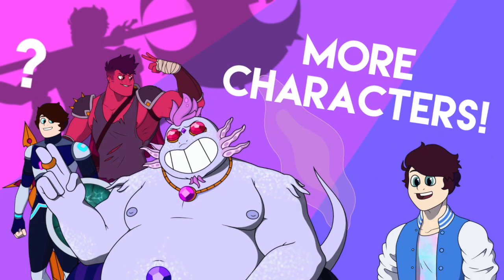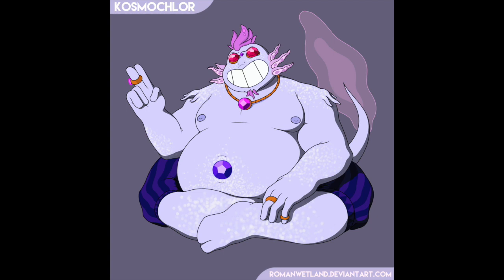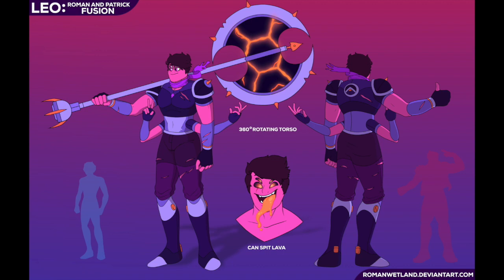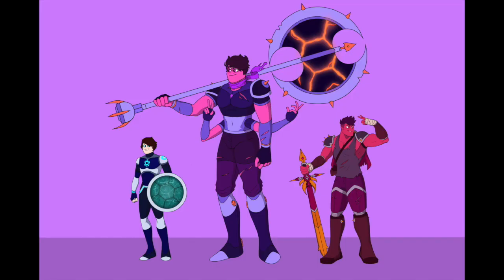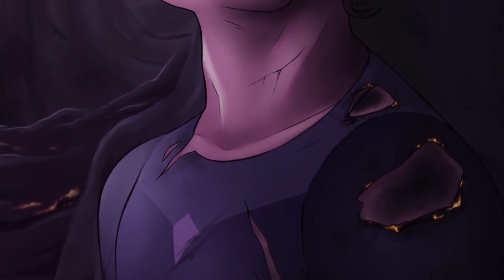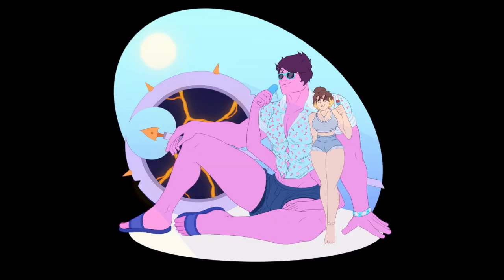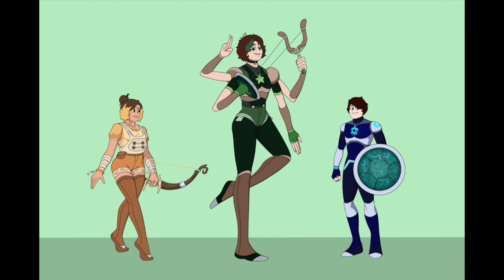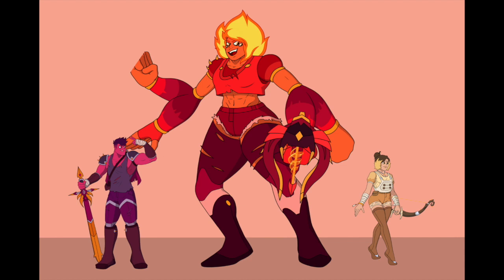More Characters!: An Introduction to my Characters (Pt. 2)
Thank you joining me in the second installment of my character introduction series. Sorry for the length again, but I just have so much to say about my characters. There are plenty of things I still didn't even mention about some of the characters so if you would like to know more about them, I am open to all questioning in the comment section. Thanks again for watching!